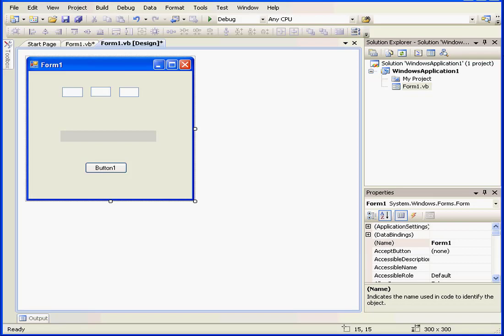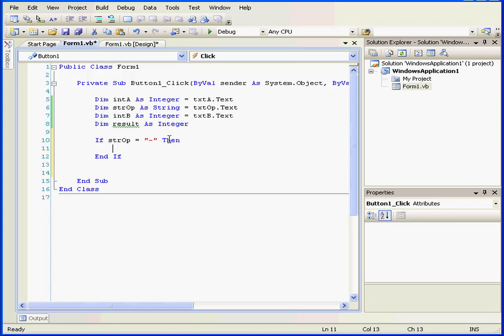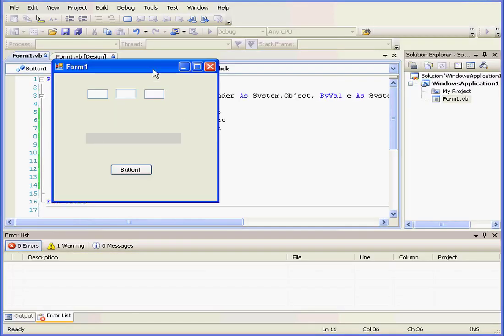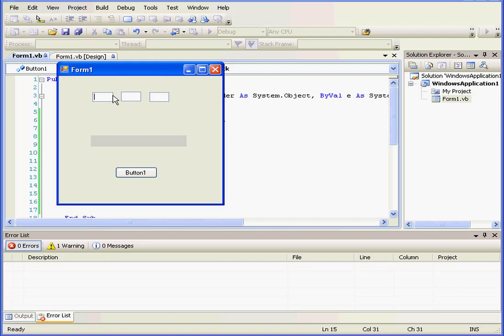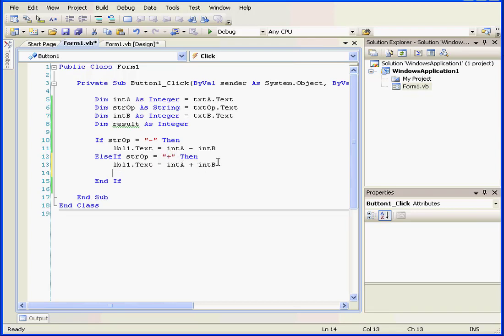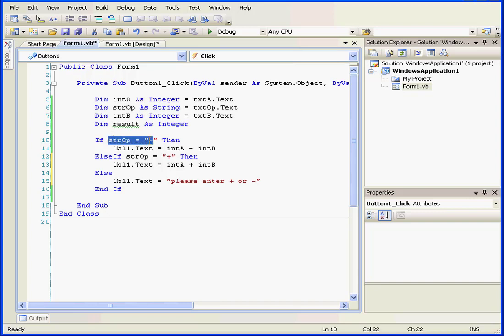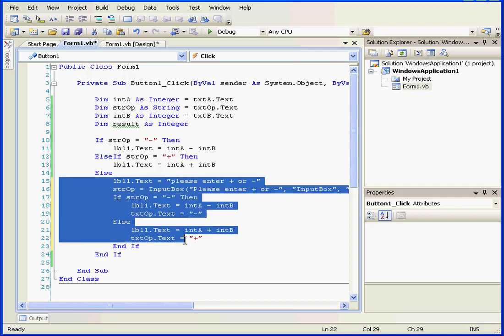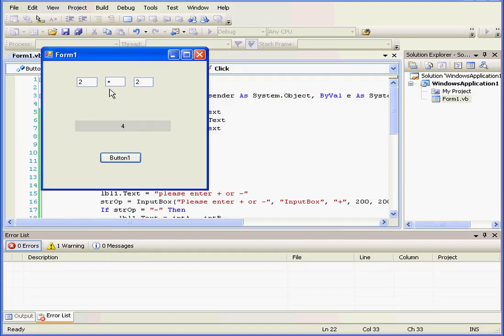24 VISUAL BASIC Tutorial ( If Statements )